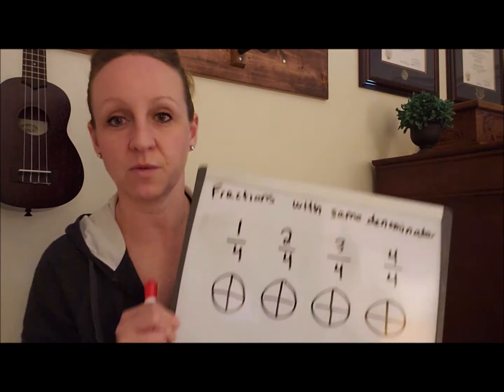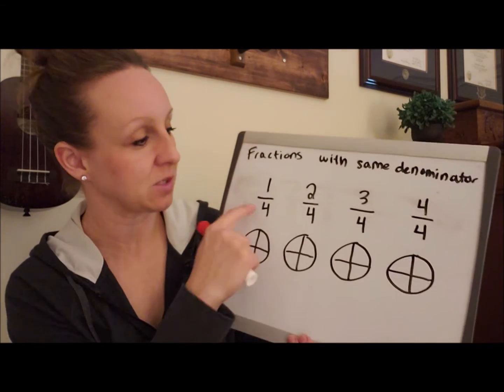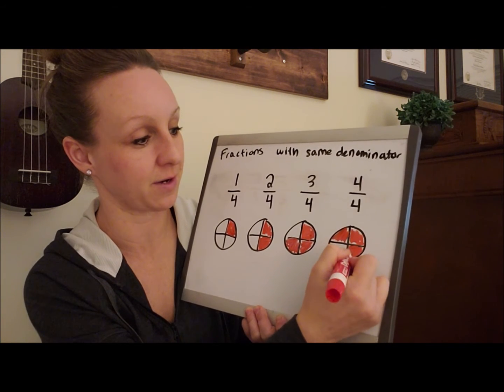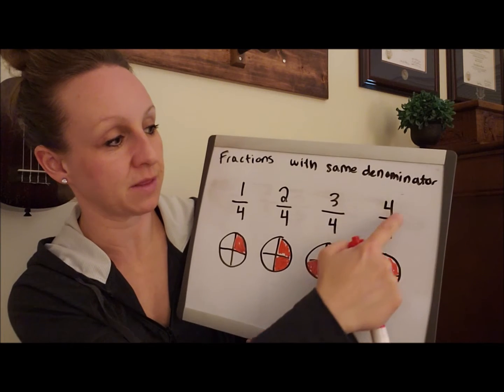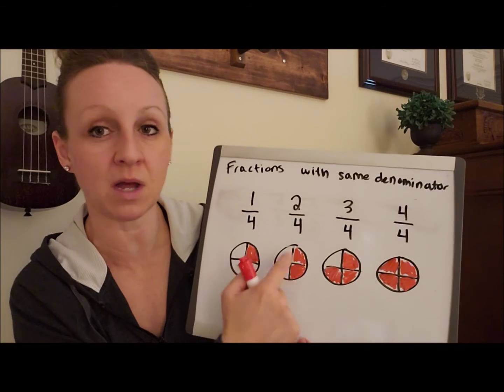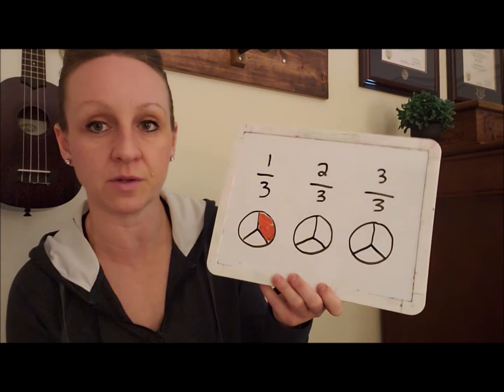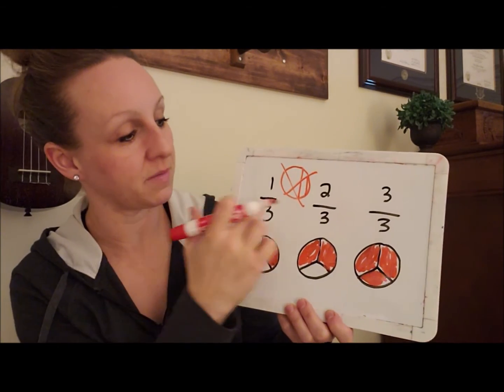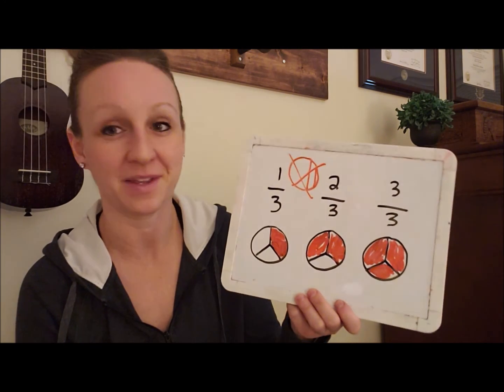Comparing Fractions with Same Denominator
This is a brief introduction into how to compare fractions that have the same denominator.